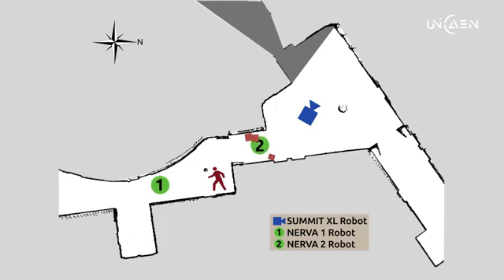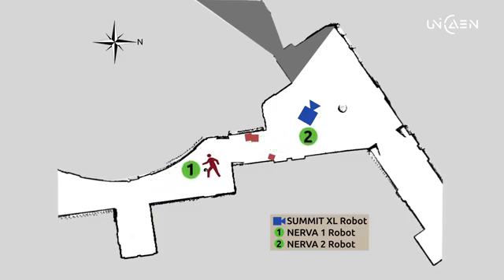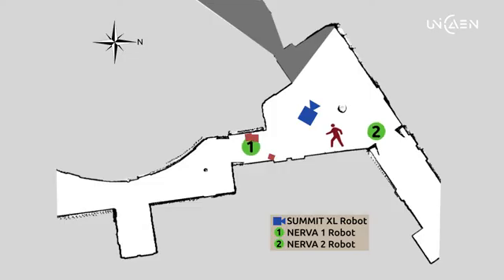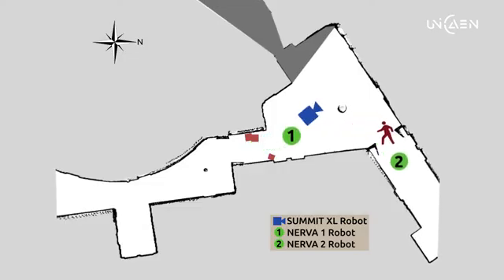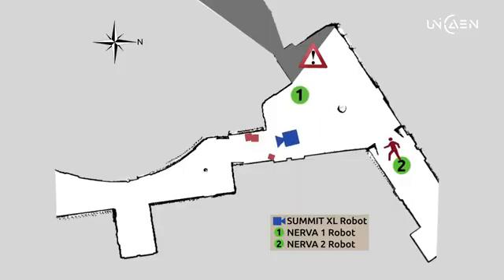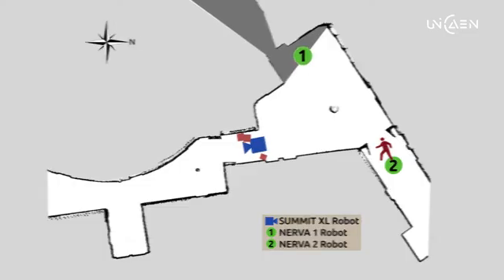Algorithme de maximum coverage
Couverture spatiale d'une flotte de robots pour une mission de reconnaissance